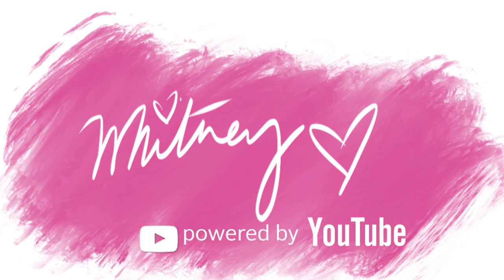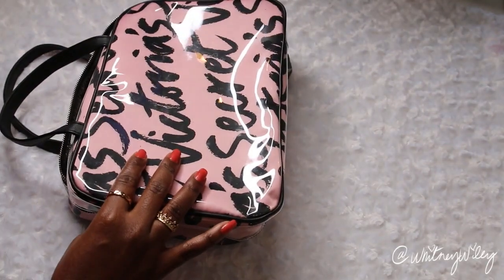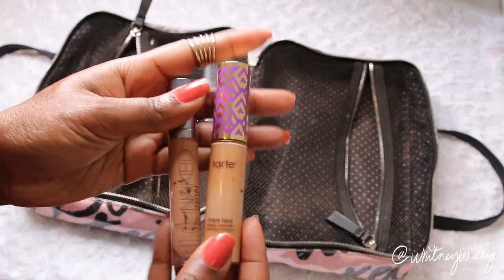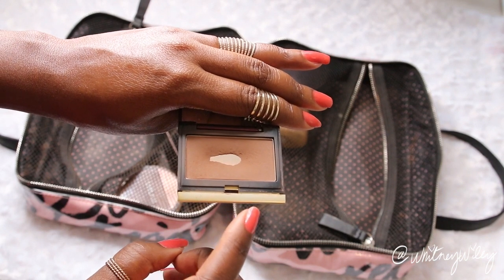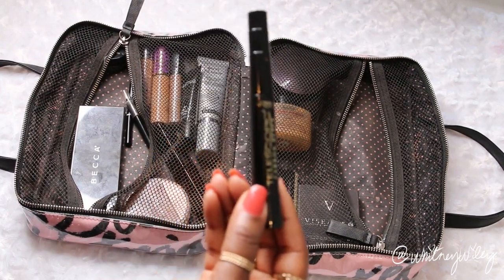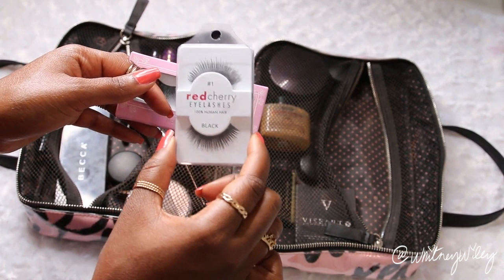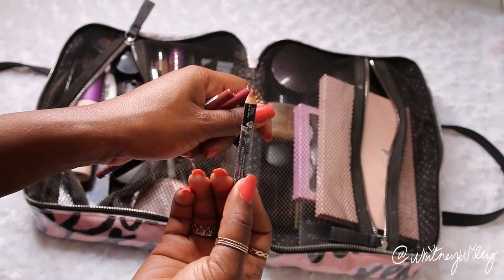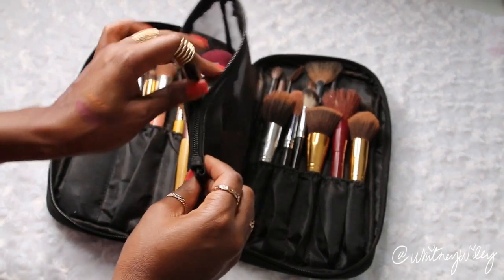TRAVEL ESSENTIALS: WHATS IN MY MAKEUP BAG? | Whitney Wiley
Hola!! Check out whats in my travel makeup bag! I'm leaving for Iceland and Ireland today, so I wanted to put together a travel based video series where I share with you all my essentials when I go on a trip!  I broke down all the makeup products I bring with me, how I pack it all and how I use some products for multiple parts on the face to save on space! The next video will be my travel skin care essentials, so keep a look out for that. Hope you guys enjoy the video and maybe get some helpful tips for the next time you travel! Let me know what you think. I placed all links for the products down below.

XO
 Whitney Wiley

▽ PRODUCTS MENTIONED

MAC 'Prep + Prime' Skin Refined Zone Treatment
Hourglass Vanish Foundation Stick | Golden Almond
Maybelline Fit Me Concealer in | Deep
Urban Decay 'Naked Skin' Weightless Complete Coverage Concealer | Dark
Tarte Double Duty Beauty Shape Tape Contour Concealer | Tan
Maybelline Dream Wonder Powder
Laura Mercier Translucent Loose Setting Powder
Ben Nye Camel Powder
KEVYN AUCOIN The Sculpting Powder | Deep
Nyx Cosmetics Micro Brow Pencil | Espresso
Maybelline Brow Precise Fiber Volumizer
Anastasia DipBrow Pomade | Ebony
BECCA Ombre Nudes Eye Palette
Viseart Theory Palette Theory II Minx
Dior Diorshow Iconic Overcurl Mascara
Inglot Amc Eyeliner Gel | 77
L'Oreal Telescopic Carbon Black Mascara
MAC 'Pro Longwear' Paint Pot | Indianwood
Red Cherry Lashes #1
House of Lashes | Iconic
MAC Powder Blush | Raizin
BECCA Shimmering Skin Perfector Luminous Blush | Blushed Copper
Anastasia Beverly Hills Nicole Guerriero Glow Kit
Ardell Duo Lash Adhesive Dark
House of Lashes Lash Adhesive
Urban Decay All Nighter Long-Lasting Makeup Setting Spray
MAC Fix Plus
stila Stay All Day® Liquid Lipstick | Beso
Wet n Wild Perfect Pout Gel Liners | Gone Burgandy
Bite Beauty Lip Gloss | Cocoa - DISCONTINUED
Anastasia Beverly Hills Lip Gloss Vintage
Nyx Cosmetics Slim Lip Pencil | Espresso
SEPHORA COLLECTION Color Switch

▽ SAVE MONEY $$$

MISSGUIDED $20 Off Code (If you have never purchased from them before)